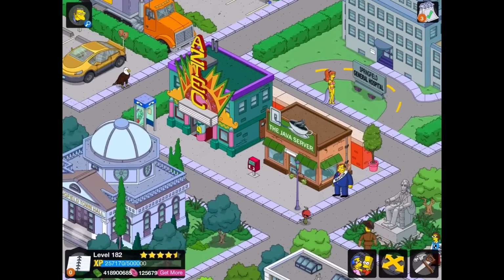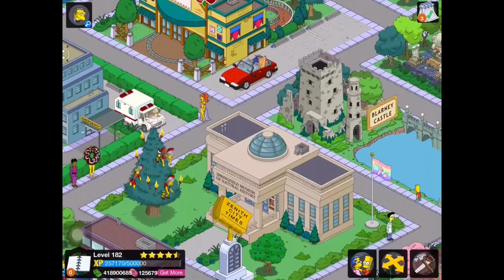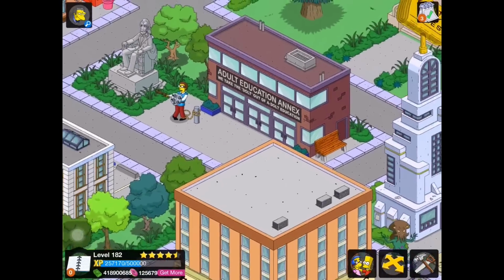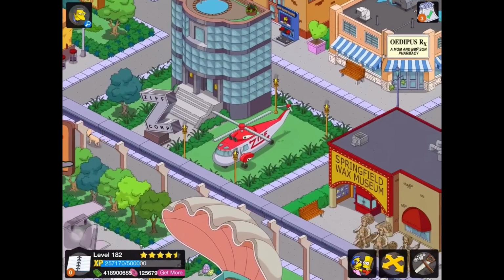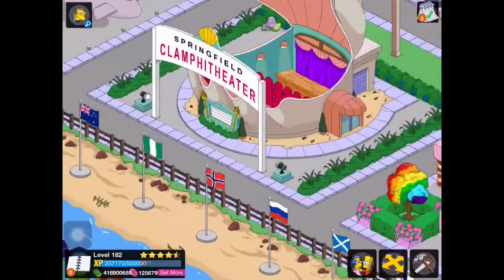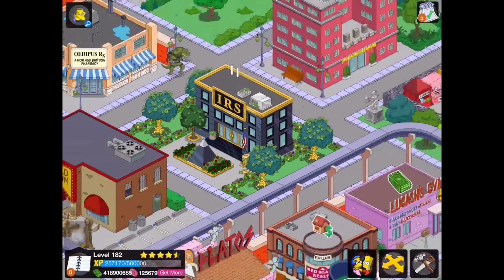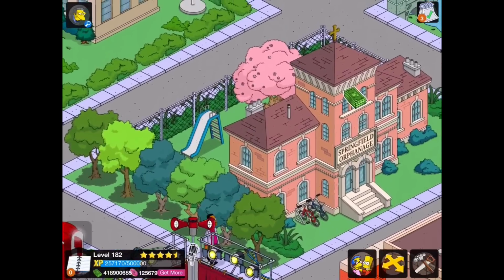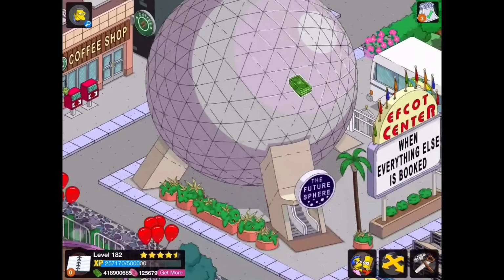NuclearVideosHD: Springfield Overview 2016 (Pt.3) - Town Square #2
NuclearVideosHD Presents:

"Springfield Overview 2016 (Pt.3) - Town Square #2"

Every sub counts and is very much appreciated! Your support over the years are what have inspired me to make these videos.

-Matt (NuclearVideosHD)

▸ Kik: NuclearVideosHD
▸ Skype: NuclearVideosHD

⋆Mission Statement⋆

Hi,

-Matt (NuclearVideosHD)